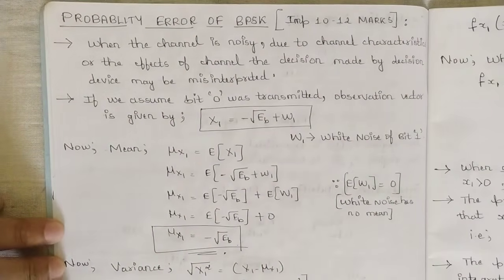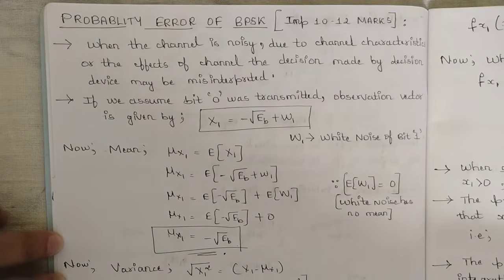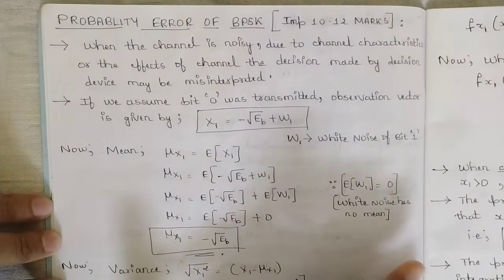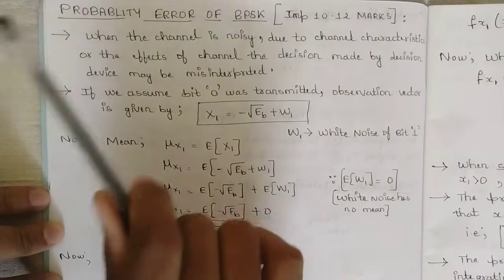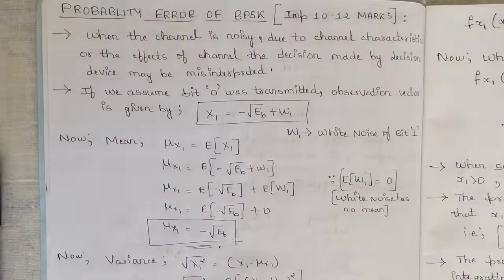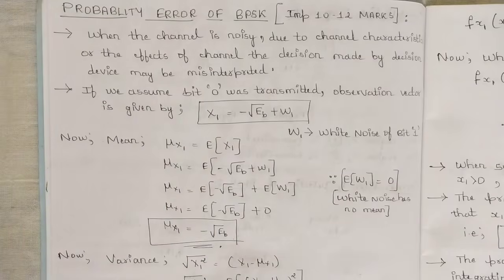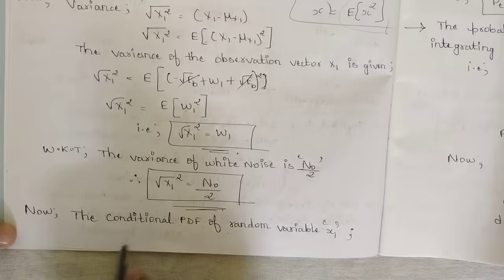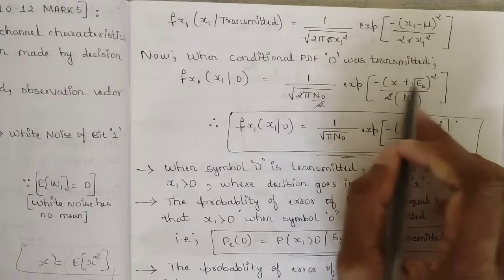3 Probability Error Of BPSK Explained Module 2 | 5th Sem Digital Communication ECE 2022 Scheme VTU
Time Stamps:
0:00 Welcome!
0:38 Probability of Error of BPSK Signals
1:50 Deriving the Mean and Variance of the Observation Vector
5:52 Conditional PDF of Random Variable X1
7:55 Probability of Error of Bit 0
9:59 Error Function of Random Variable
11:41 Total Probability of Error
13:05 Upcoming Video: QPSK

ML Decoding
Correlation receiver
generation & detection